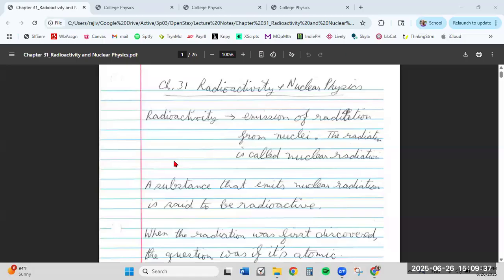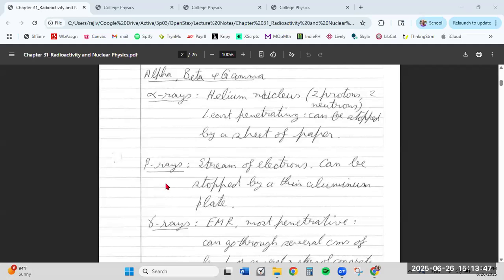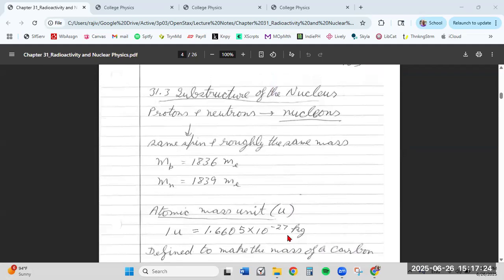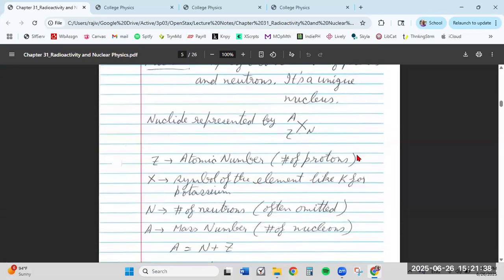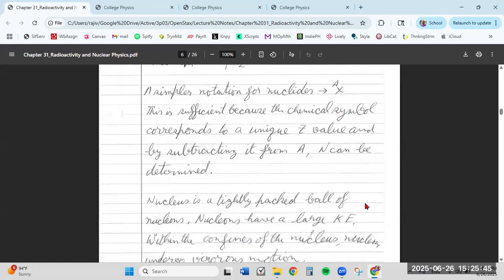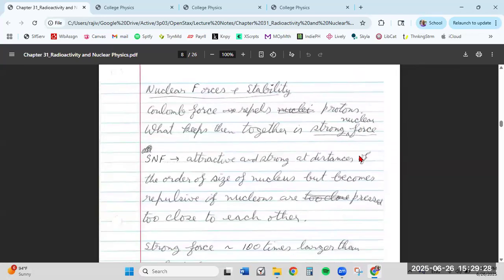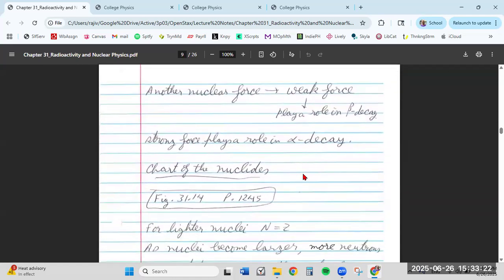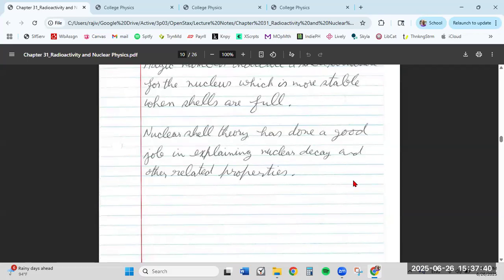Nuclear Physics Part 1/3, Nuclear Structure and Radiation